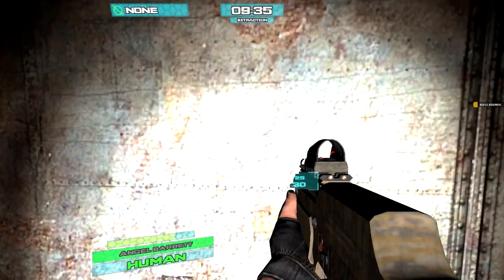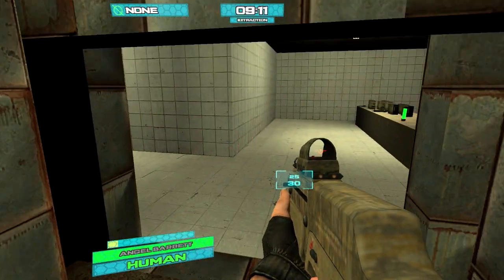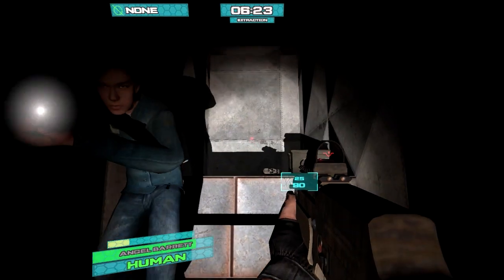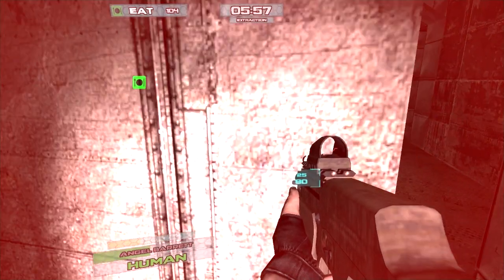Morbus is AWESOME xD - TTT + ALIENS - Morbus #1 w/Richard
This is a really fun gamemode! :D I highly recommend it! Think TTT plus The Thing!

You need Garry's Mod and CSS I believe. But Richard doesn't have CSS and he could play it, some weapons and characters gave errors for him, but it works. :)